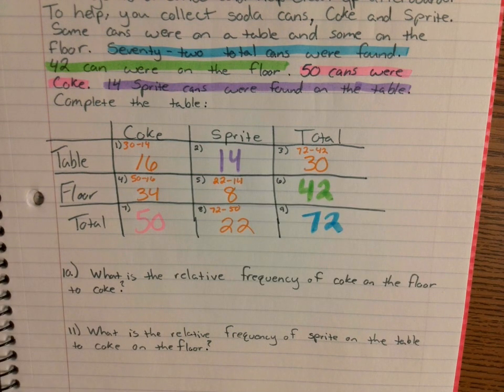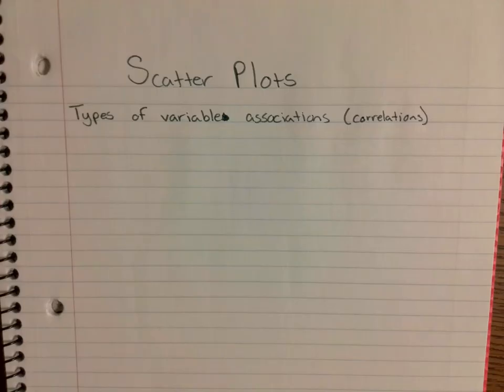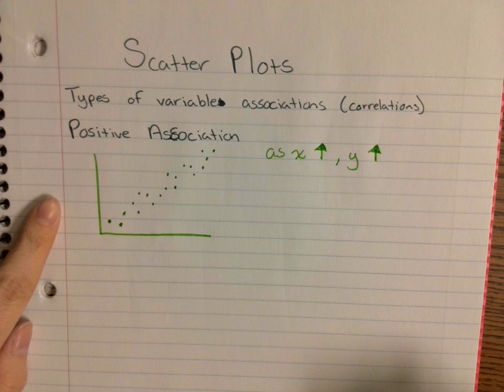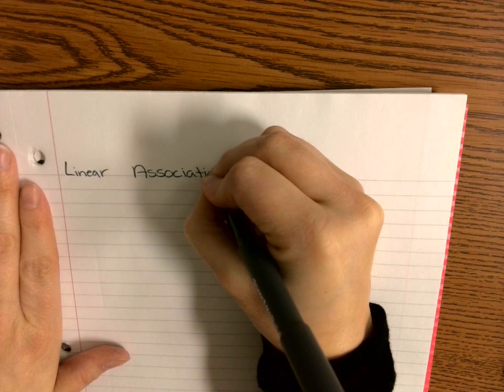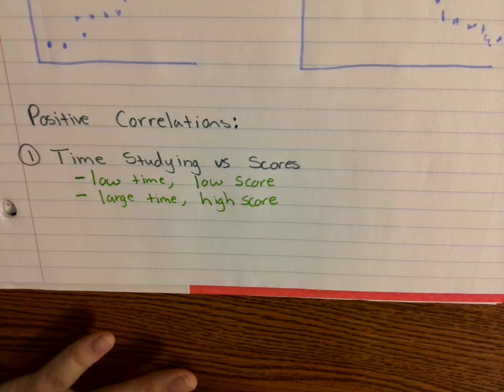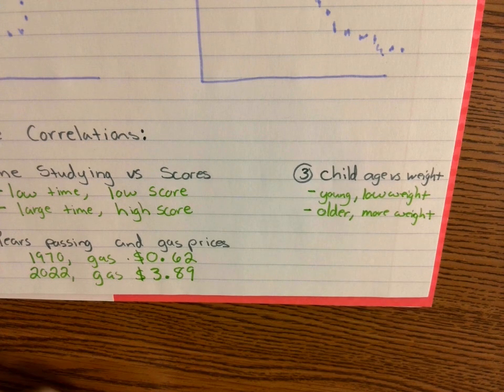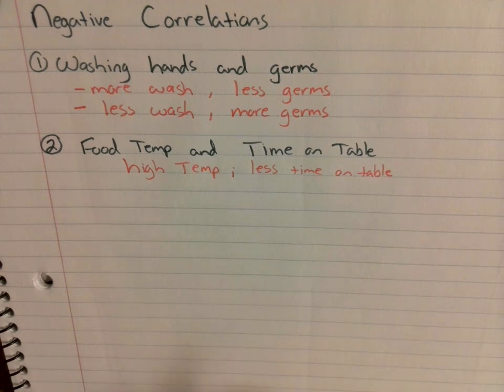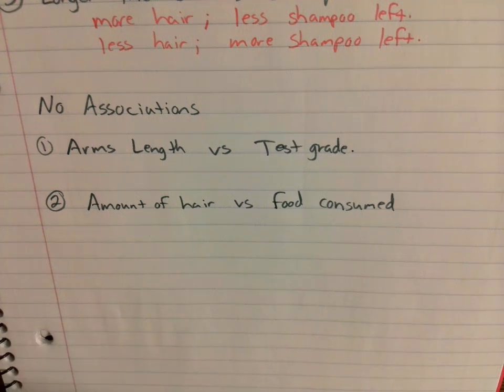4-11-22 Scatter Plots and Associations